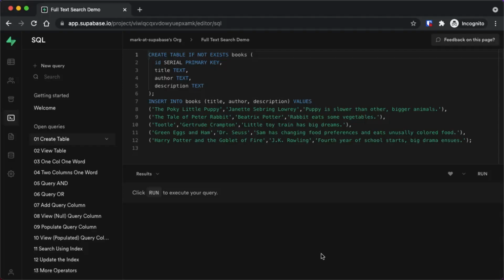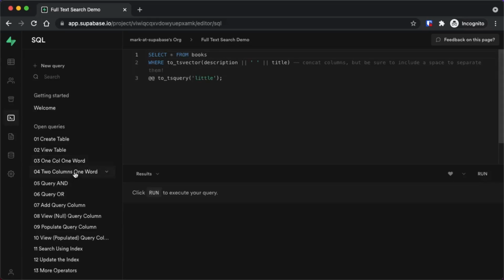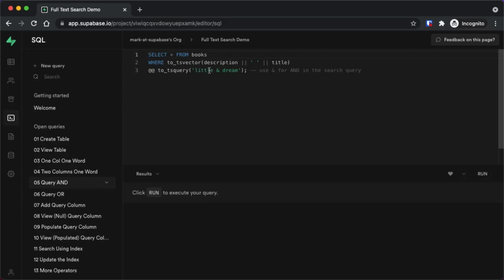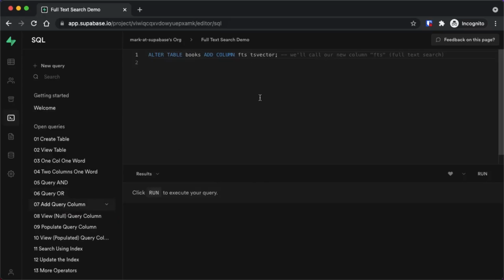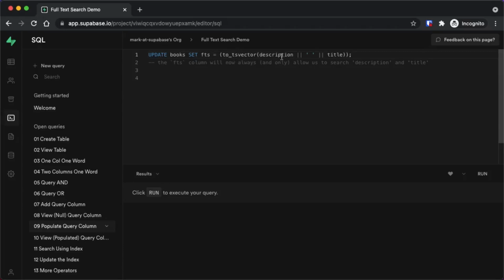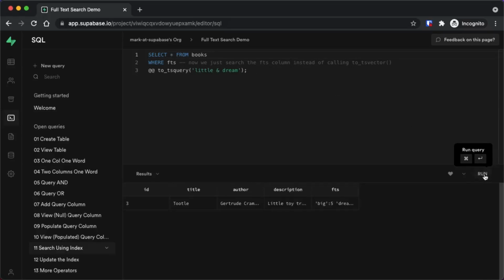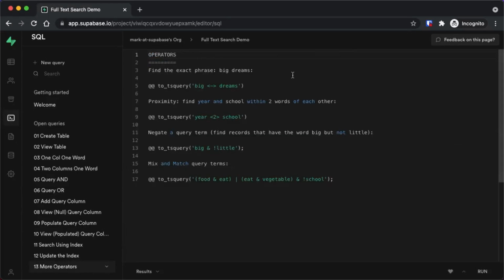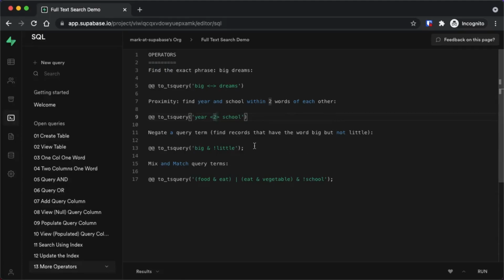Supabase: Full Text Search with PostgreSQL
This video covers full text search queries using PostgreSQL, the world's most powerful open source database that powers Supabase.  It covers:

Basic full text search using one or multiple source columns
Creating queries with AND and OR filters
Indexing columns for creating efficient full text search queries that scale
Additional operators for searching exact phrases, proximity searches, negation, and performing complex search filters